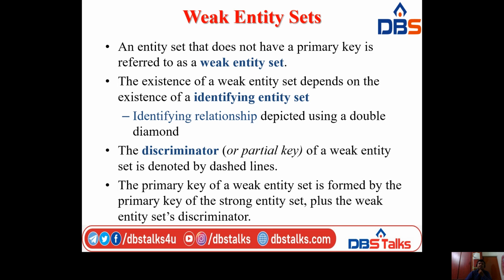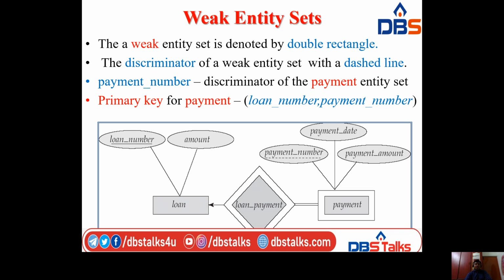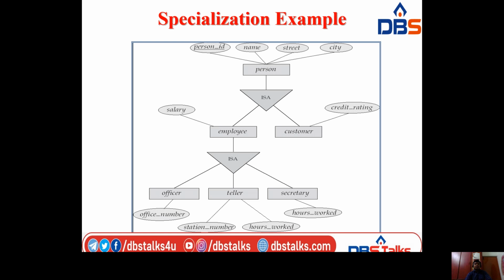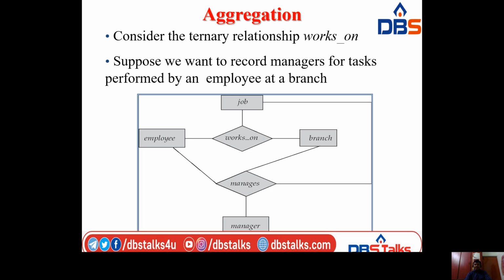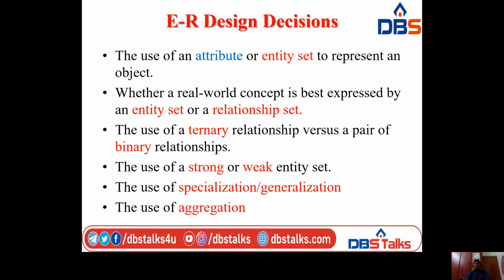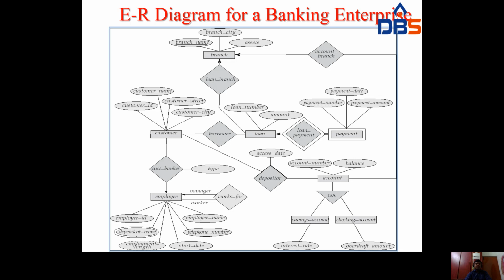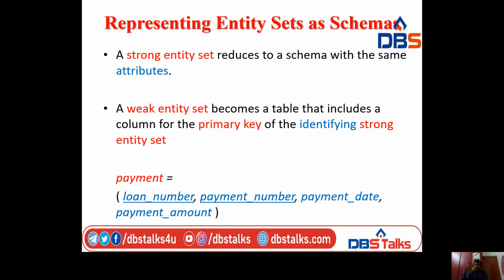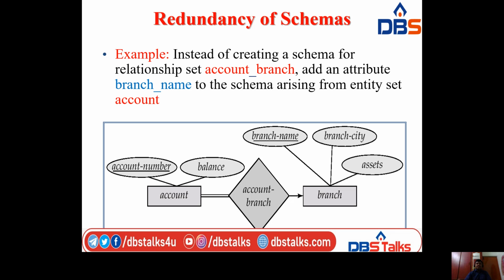DBS -The Entity-Relationship Model ,UNIT-3: Database Design and theE-R Model CSE II YEAR-I SEM,DBMS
In this video we discussed  about  Reduction to Relational Schema and The Entity-Relationship Model

SUBJECT: DATA BASE MANAGEMENT SYSTEM
BRANCH: CSE
YEAR: II YEAR-I SEM
UNIT-3: Database Design and the E-R Model
TOPIC NAME: The Entity-Relationship Model